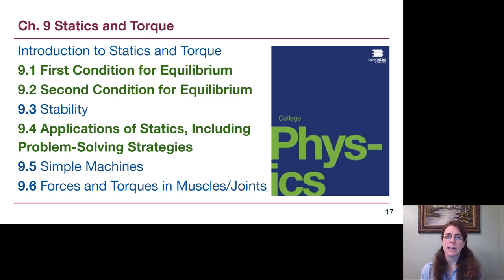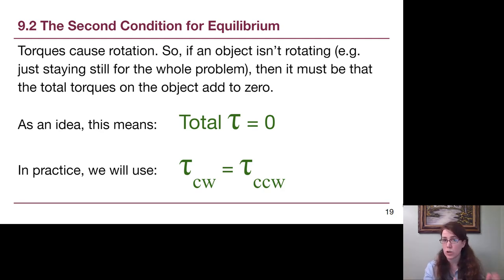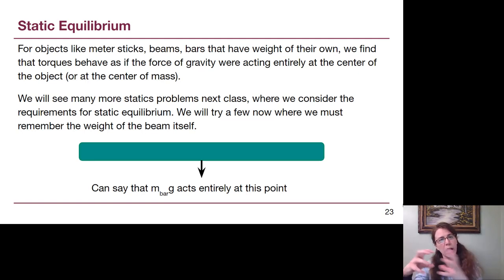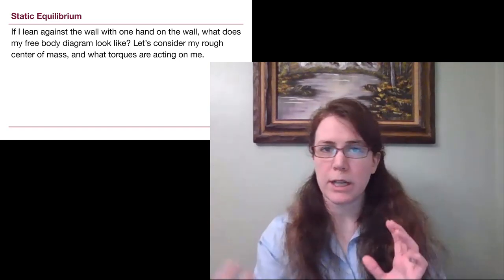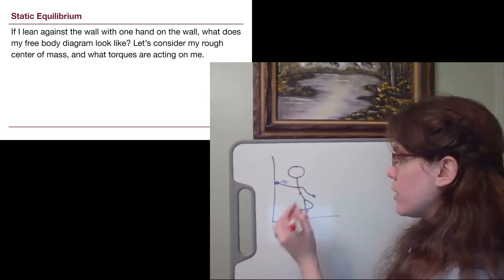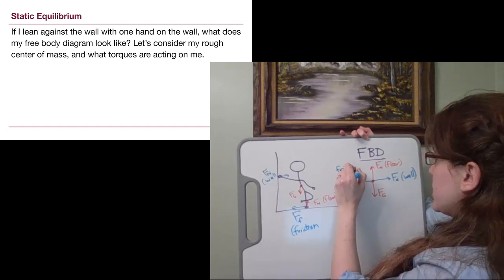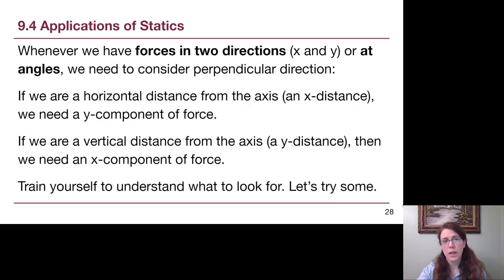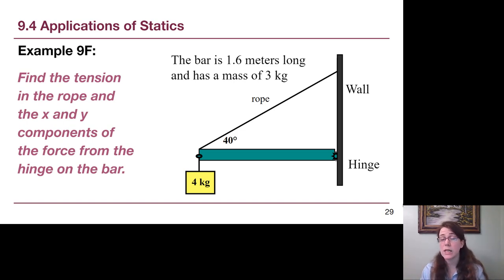GRCC Physics 125 - Online Lecture - Chapter 9, Part 2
In this video, we discuss the two conditions for static equilibrium and give an overview to the eight different examples that we have separate problem solving videos for you to work through.